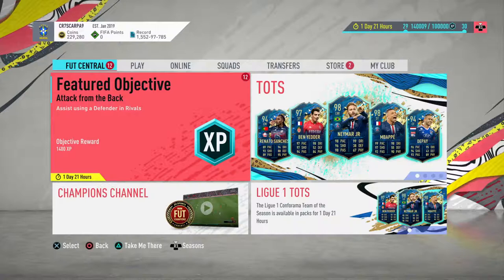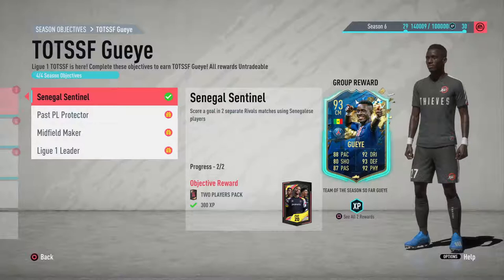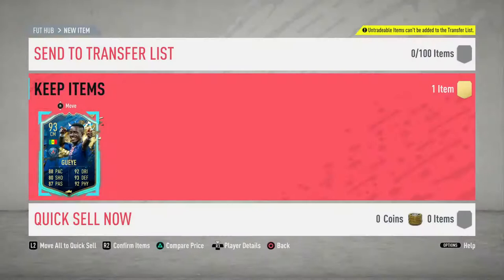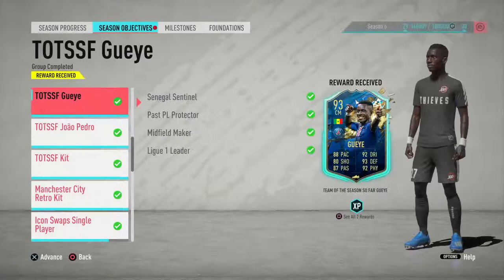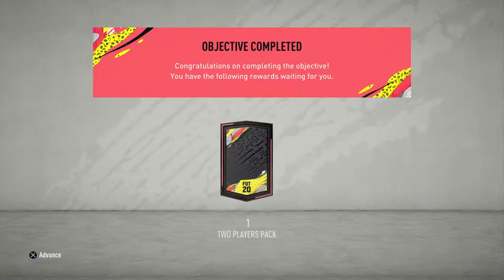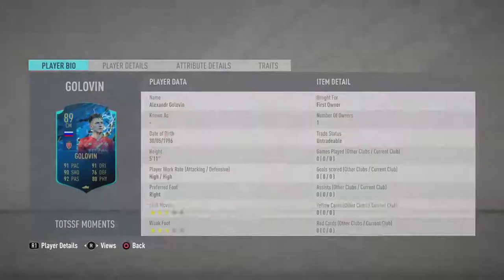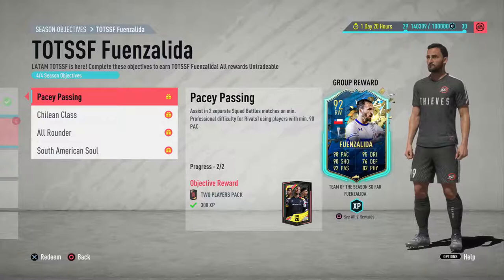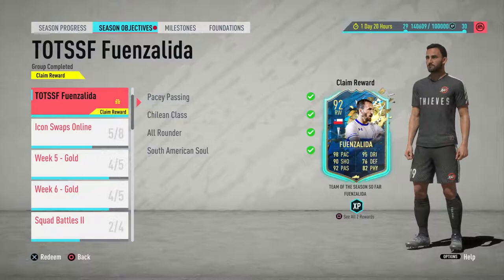Claiming Gueye & Golovin & Fuenzalida Objective Cards